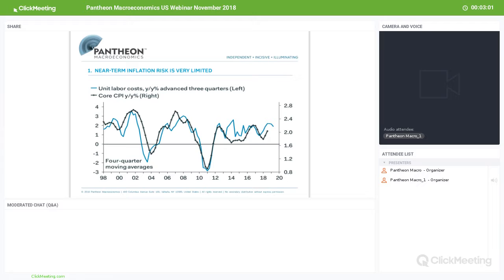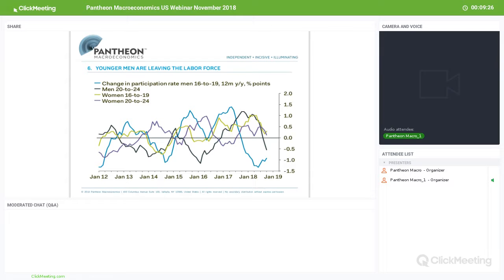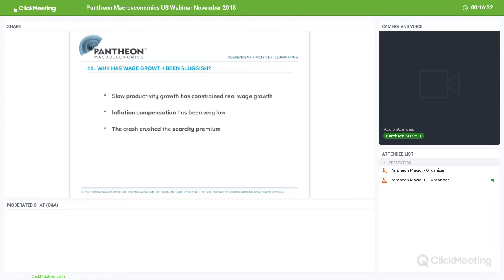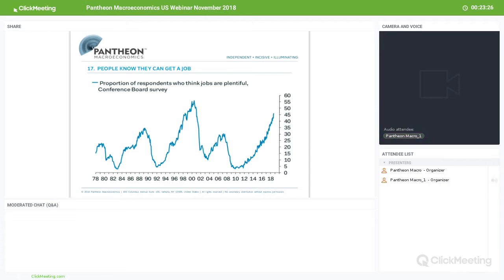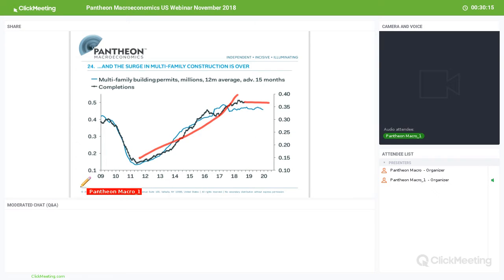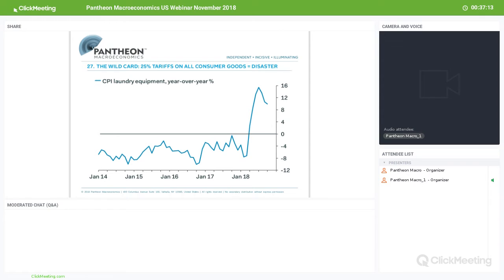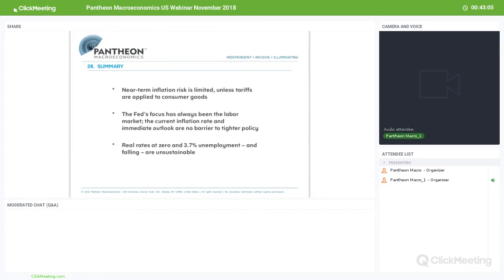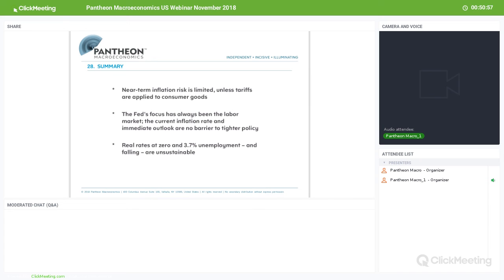US Webinar November 2018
Is the Fed Right to Worry About Future Inflation Risk?